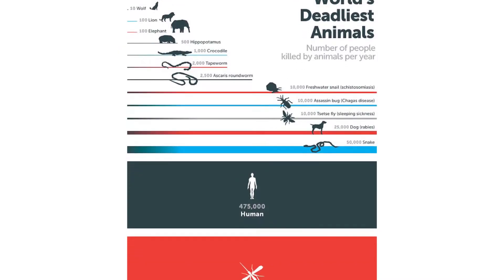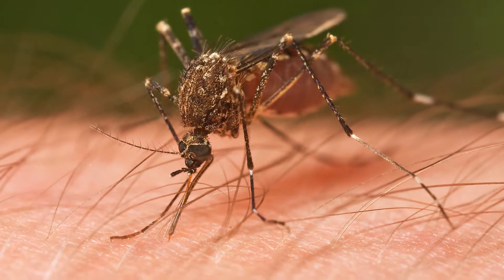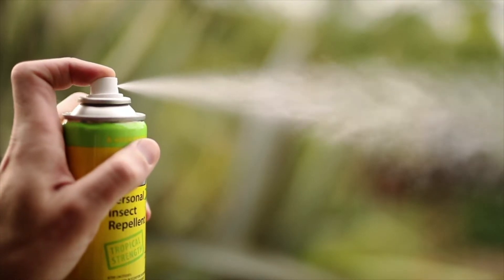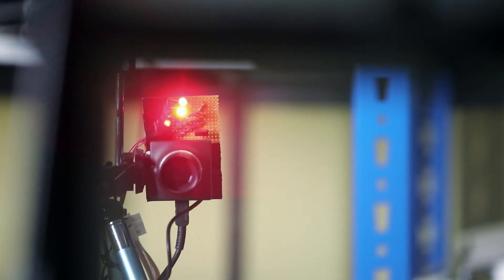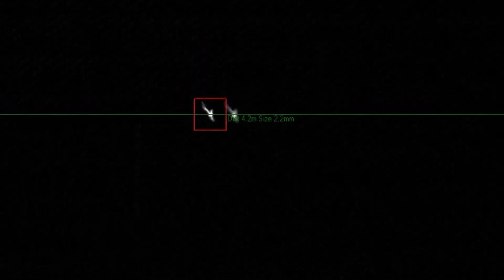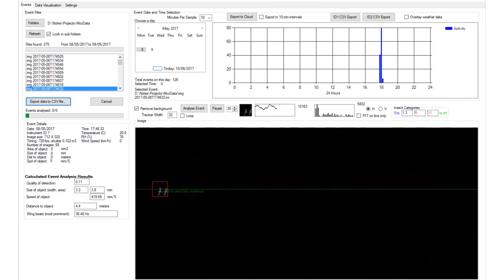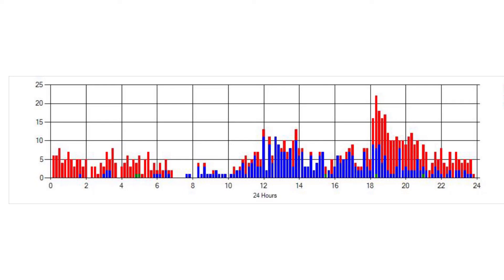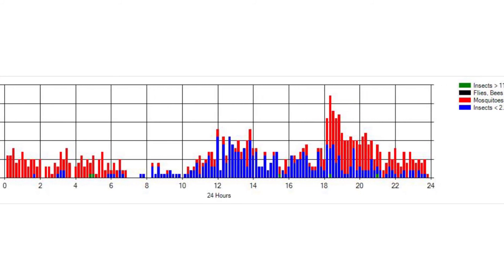High Speed Camera Tracks Mosquitoes in flight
Mosquito bites result in the deaths of over 750 thousand people every year, more than any other animal in the world. All of these deaths are due to mosquito-borne diseases where there may be no specific cures or vaccines available. It is very important therefore to prevent being bitten.

In order to target relevant areas for trapping, spraying and issuing warnings, it is important to monitor the mosquito activity and population. The current method is cumbersome and labour intensive, which involves setting a trap in a location to capture mosquitoes, collecting the trap after a few days and then counting the mosquitoes individually.

Moz-track is an automated surveillance device which tracks mosquitoes using high-speed digital cameras, sophisticated image processing software and optical tracking technology. It will process and classify its subjects adding the generated information such as images, species, abundance, collection time and local weather information to a Cloud database service.